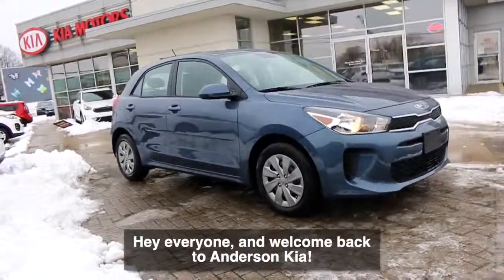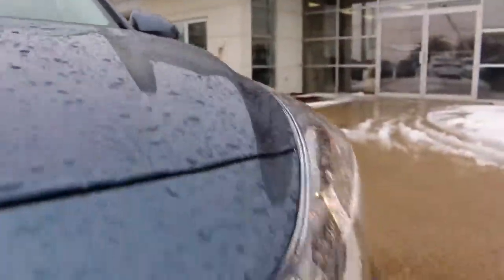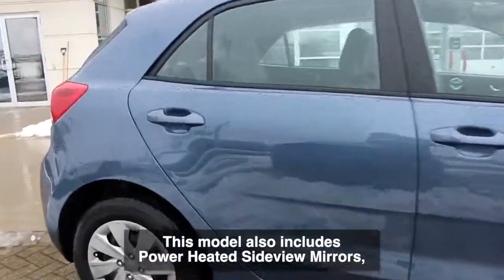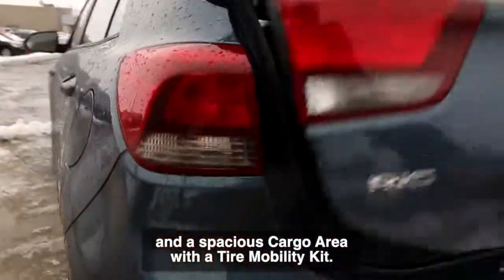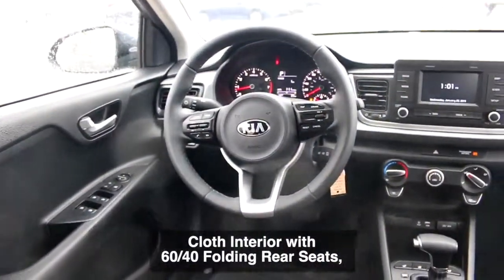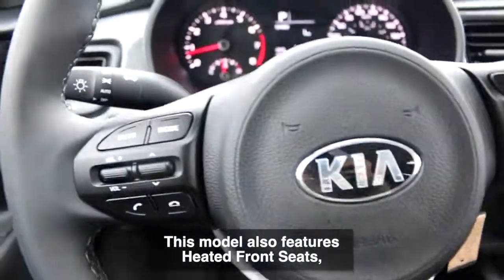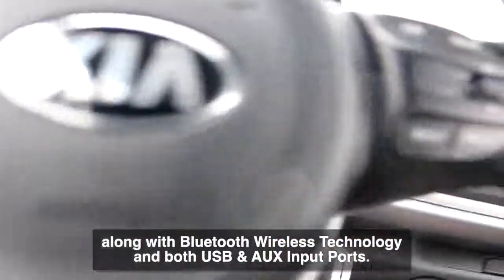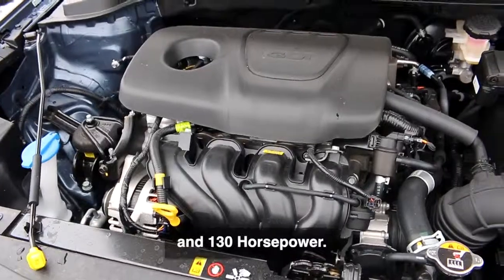2019 Kia Rio 5 LX+ (Ice Blue) - Walkaround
Touring the NEW 2019 Kia Rio 5 LX+

Powertrain & Mechanical:
1.6L GDI 4-Cylinder Engine
130 Horsepower
6-Speed Automatic Transmission

Safety:
6 Airbags (Advanced Dual Front, Dual Front Side, ad Dual Curtain)
Adjustable Front Headrests
Front Disc / Rear Drum Brakes
Vehicle Stability Management
Rear View Camera
Tire Mobility Kit

Exterior:
15" Steel Wheels w/ Covers
Power Heated Sideview Mirrors

Comfort:
Cloth Seats
6-Way Adjustable Driver Seat
Leather Steering Wheel & Shift Knob
Air Conditioning

Convenience:
Steering Wheel mounted Audio & Cruise Controls
Keyless Entry
Automatic Headlights
60/40 Folding Rear Seats
Power Windows & Locks
Trip Computer

Tech:
5" Display w/ Rearview Camera
Bluetooth
AM/FM/MP3/SiriusXM Satellite Radio
4 Speaker Sound System
AUX & USB Input Ports
Front Power Outlet

As well as MANY MORE features!

- Anderson Kia is your Woodstock, Ontario family-owned new and used Kia dealership.

Follow us for news & deals!
1231 Dundas Street, Woodstock Ontario

19099*